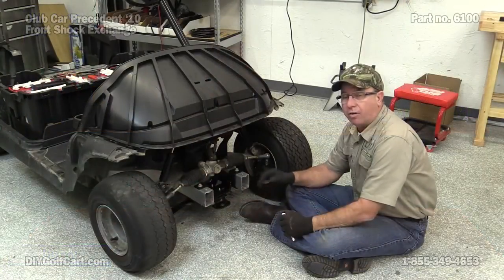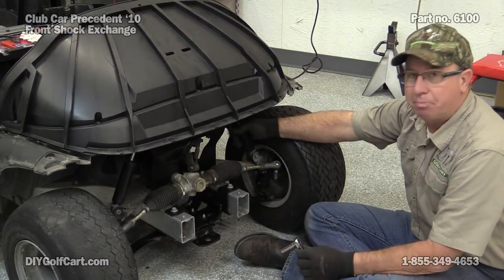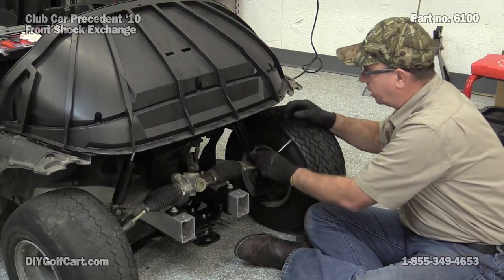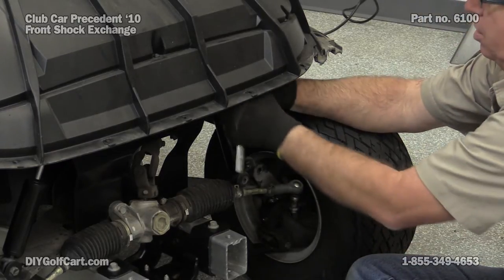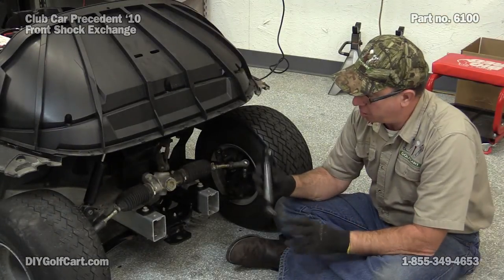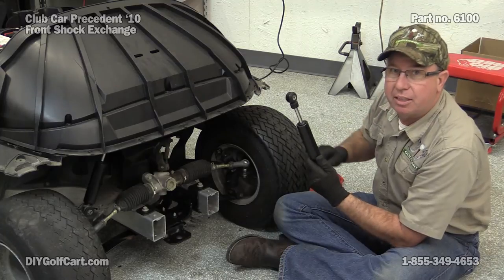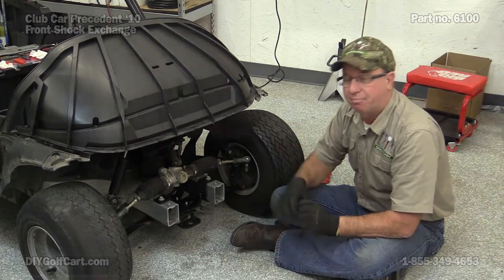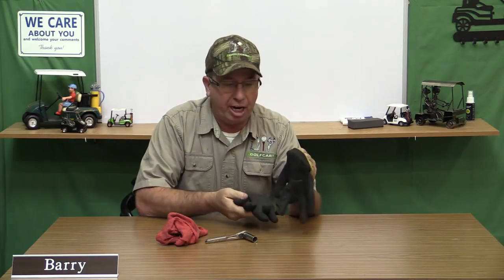Club Car Precedent Front Shocks | How to Replace on Golf Cart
Barry at, DIYgolfcart.com, shows you how to replace your front shocks on a Club Car Precedent golf cart. Shocks are a vital part to your carts handling and require replacement over the years of use. Our Club Car Precedent front shocks meet or exceed OEM quality and install in a matter of minutes.